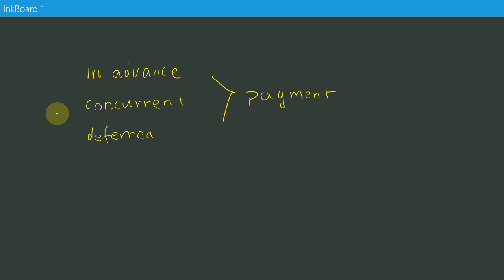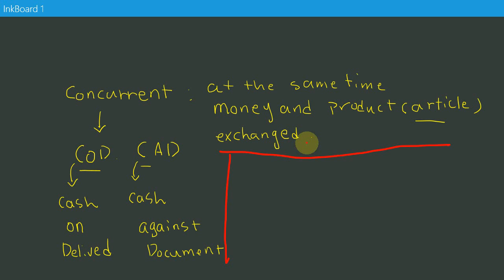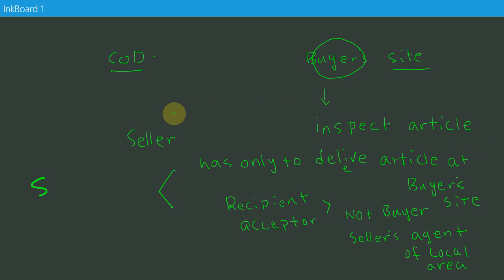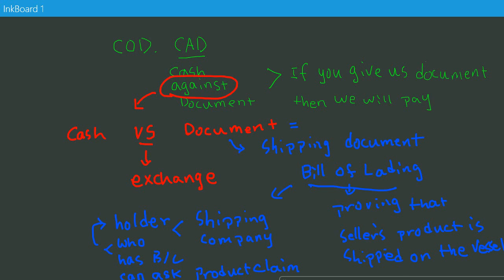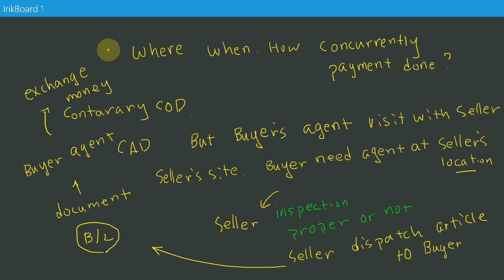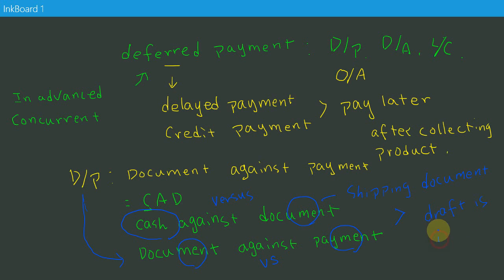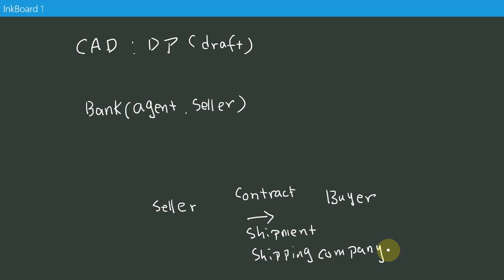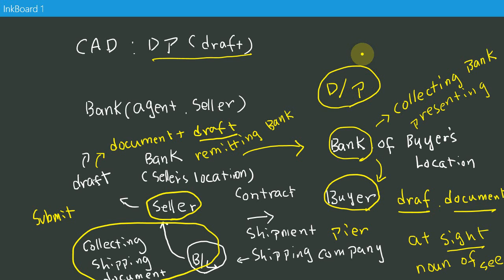6 major payment in internatioanl trading(2). COD,CAD,D/A,D/P,O/A,L/C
6 major payments in international trading(2). COD, CAD, D/A, D/P, O/A, L/C In this lecture, we will look at the 6 main payment methods used in international trade. Learn more about payment methods favorable to exporters, payment methods favorable to importers, COD, CAD, D/P, D/P, O/A, L/C, etc. This course is an English course for trade specialists. If you follow the payment section of this course along with subscription, there is no shortage of trade experts.